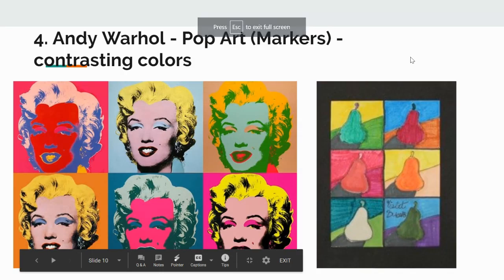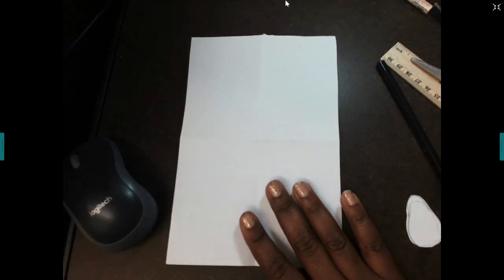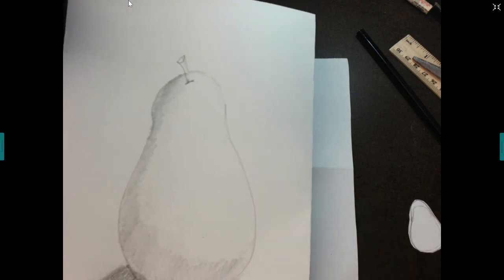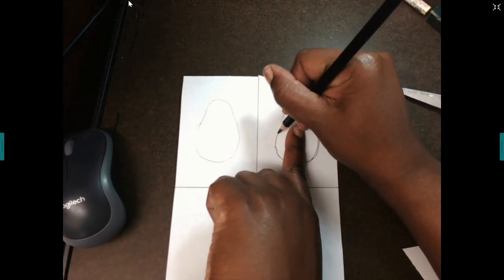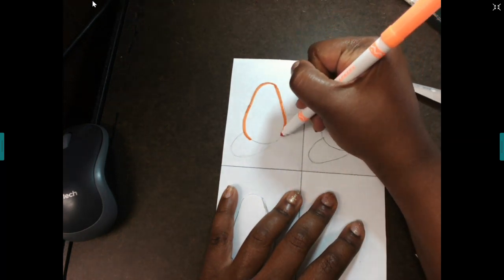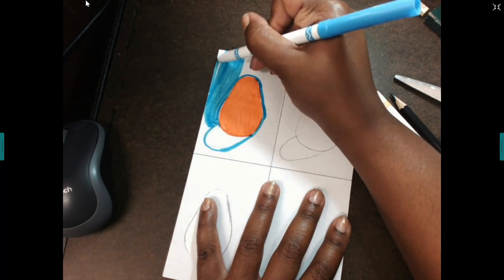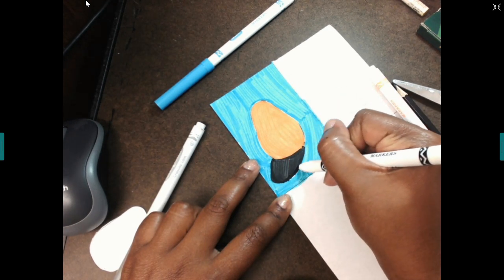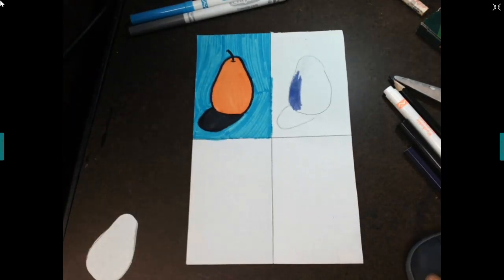Pop Art Option